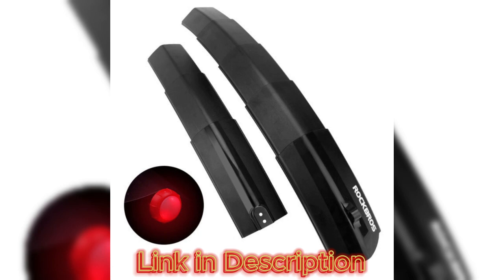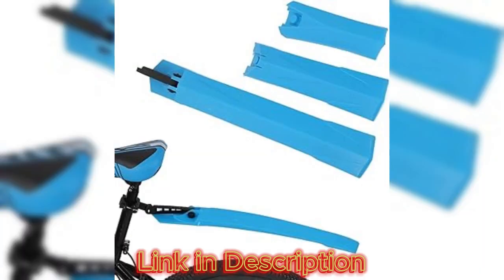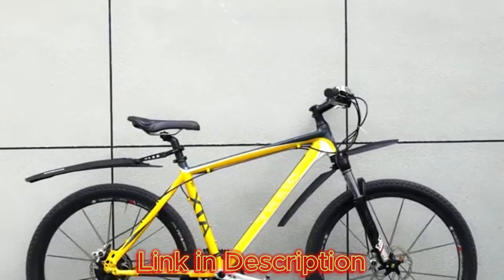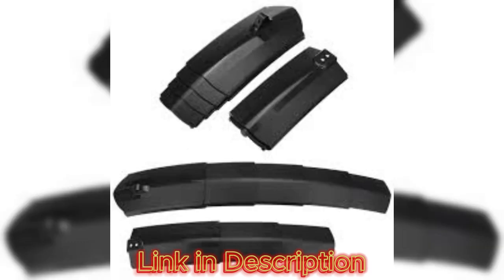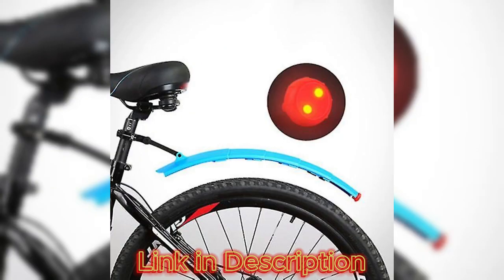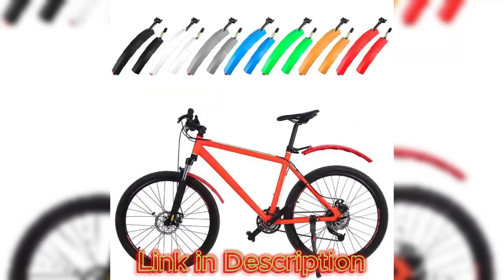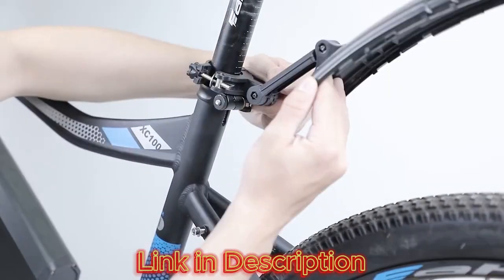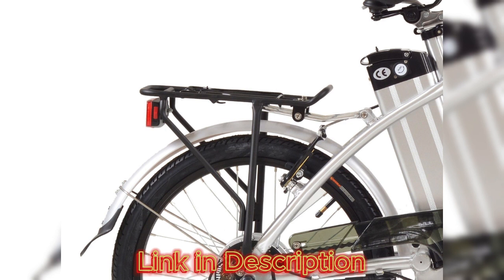Illuminate Your Path: Best Folding Tail Light Bike Fenders for Enhanced Visibility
🚴‍♀️🚴‍♂️ Welcome, cycling enthusiasts! Today's video is all about combining safety and functionality on your bike rides. We're exploring the best folding tail light bike fenders on the market, perfect for those who value both visibility and convenience.

🔦 In this detailed review, we've handpicked and tested the top 5 folding bike fenders with integrated tail lights. These innovative accessories are designed to keep you visible and dry, no matter the weather or the time of day.

👉 What You'll Discover:

Why folding tail light bike fenders are a game-changer for cyclists.
Key features to look for when choosing the best folding bike fender for your needs.
Comprehensive reviews of our top 5 picks, including their pros and cons.
Tips for easy installation and maintenance to ensure longevity and effectiveness.
🚵 Why Watch?

Get in-depth information and unbiased reviews on the latest in cycling safety gear.
Learn how to enhance your visibility on the road while keeping your ride clean.
Discover innovative products that blend practicality with advanced technology.
We love engaging with our cycling community, so drop your comments and questions below!